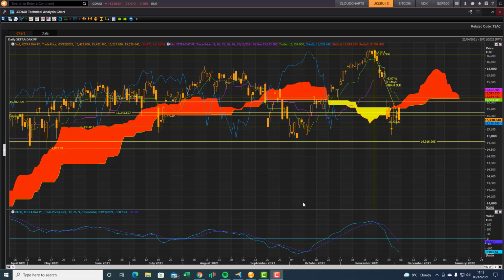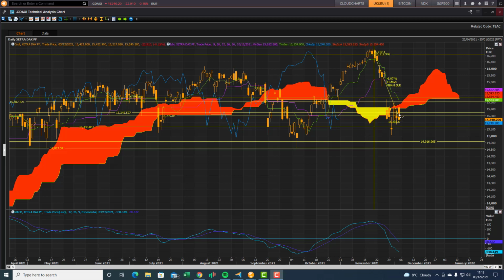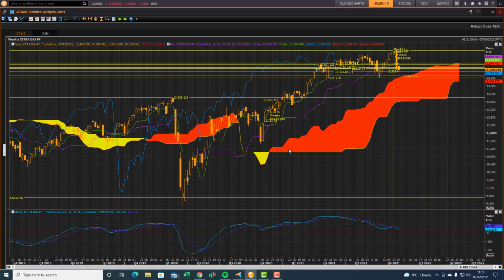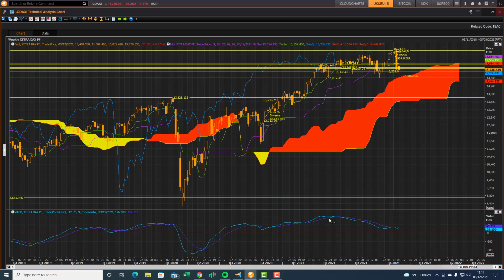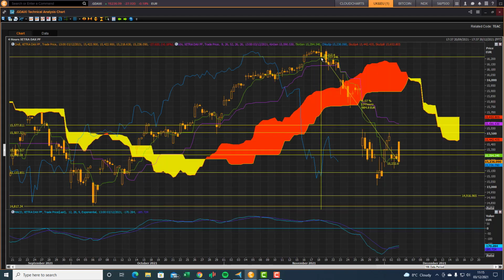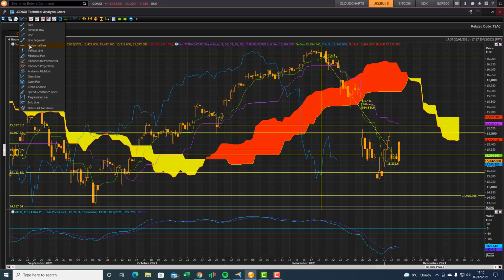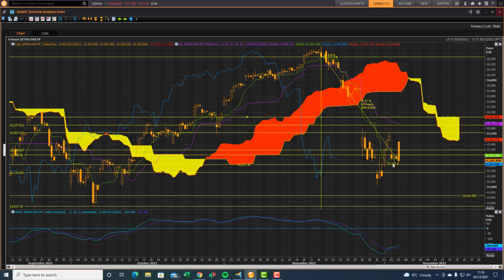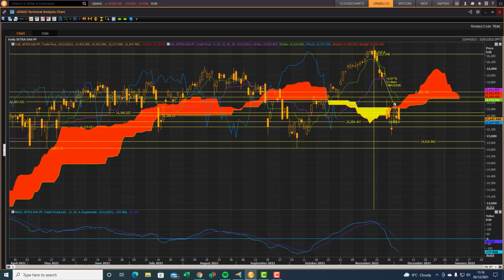Xetra Dax Index Outlook Remains Bearish Since Sell Signal Above The Cloud!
Xetra Dax Cloud Chart Trading Review 3rd December 2021.
Cash best place to be i.t.o the Dax index trading.

Happy cloud chart trading!
Regards
Richard